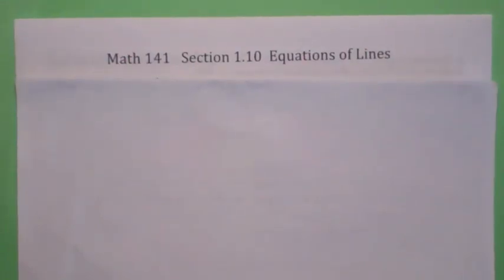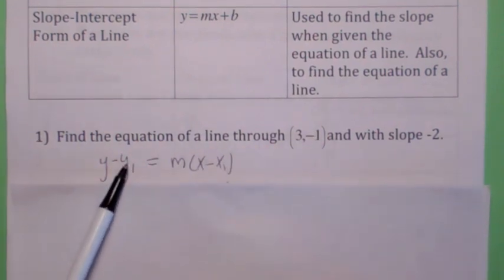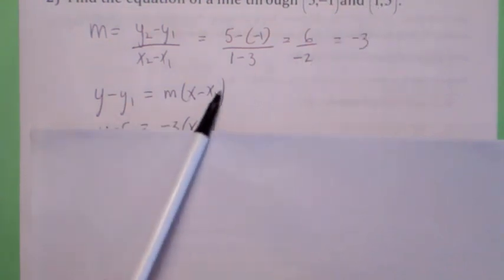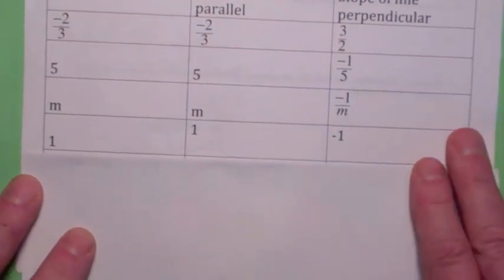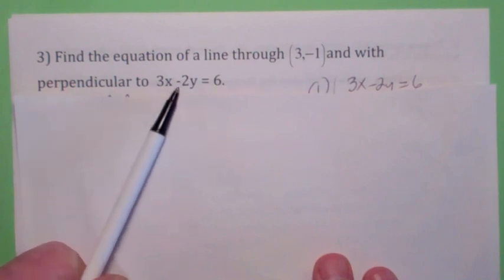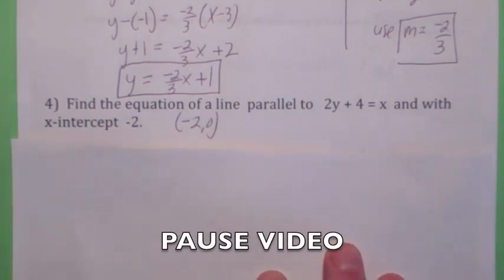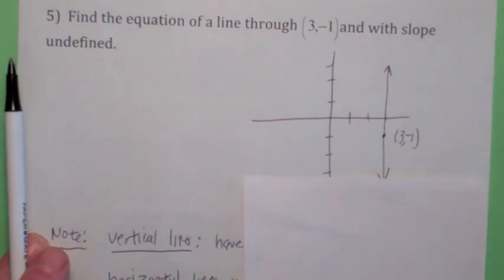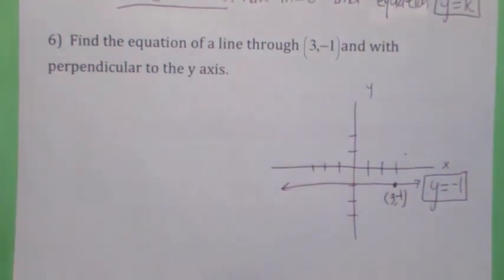141 1-10 Finding Equations of Lines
Finding Equations of Lines